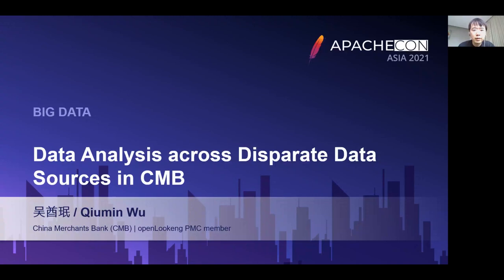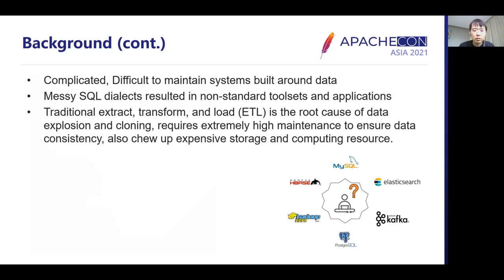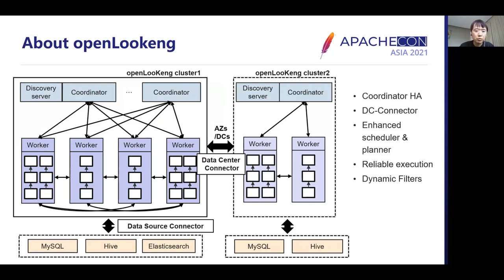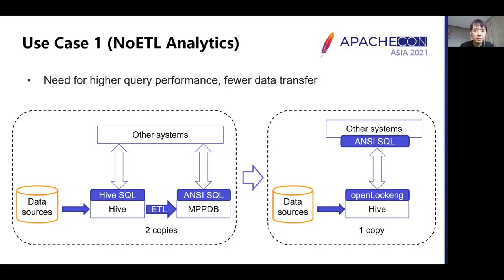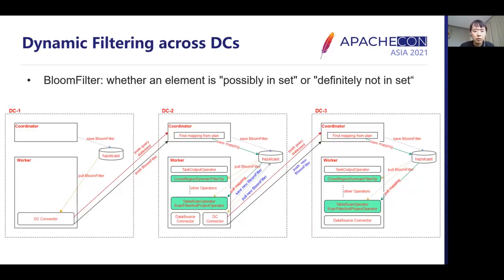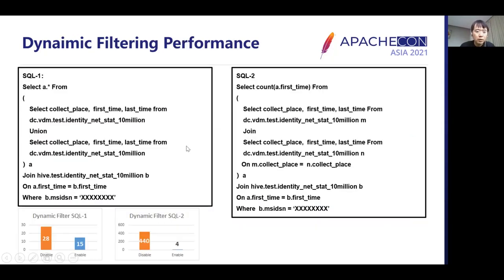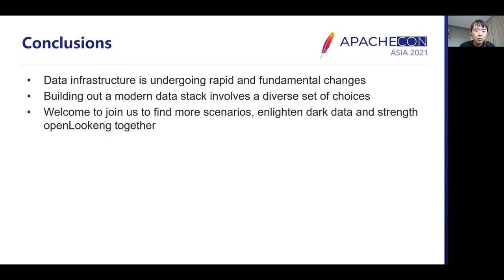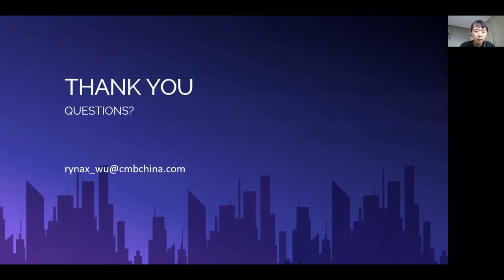Data Analysis Across Disparate Data Sources In Cmb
China Merchants Bank(CMB) has petabytes of data stored in RDBMS, NoSQL databases, object storage, big data frameworks – Apache Hadoop, Spark, Flink and so on. It is costly to transfer data from different data sources by ETL method. Hence, openLookeng is introduced to connect disparate data sources, and process data locally across datacenters and hybrid clouds.
This talk will provide an overview of the data processing engine in CMB which enables in-situ analytics on geographically remote data sources. And how we use the features of openLookeng, like high availability, auto-scaling, built-in caching and indexing support, etc. to meet enterprise workload demand with required reliability.

Qiumin Wu: Qiumin Wu has 9-year big data experience in Fin-tech area, and is responsible for architectural design, implementation and maintenance of the big data platform in China Merchants Bank (CMB). Wu is also a PMC member of openLookeng.